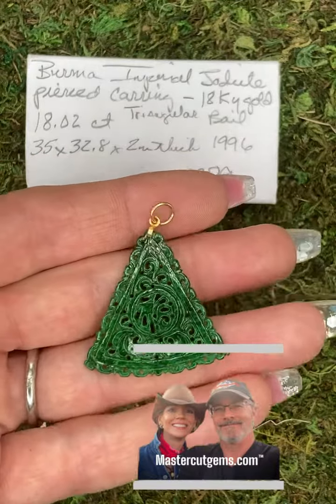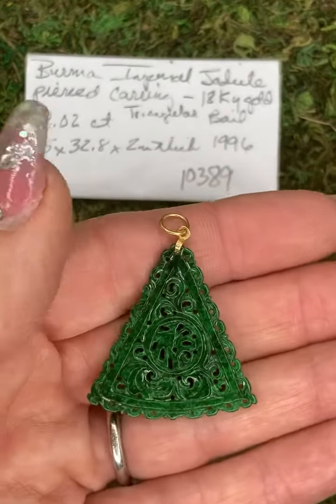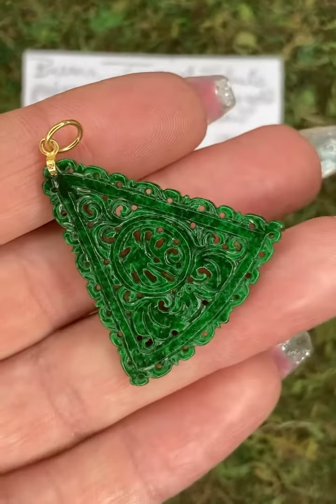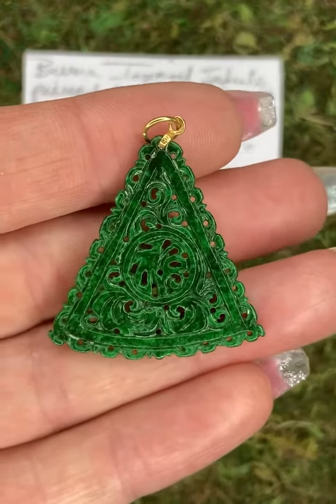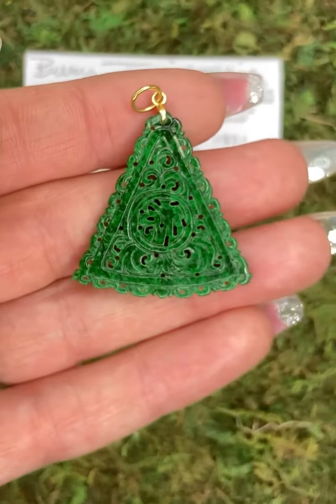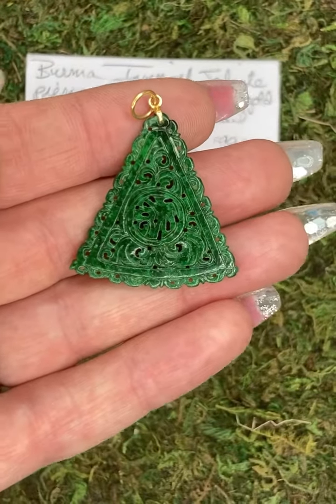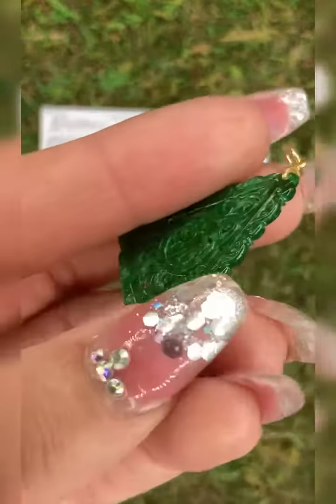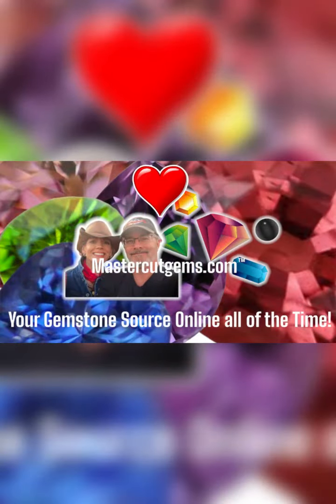Jadite Pendants from Burma @mastercutgems